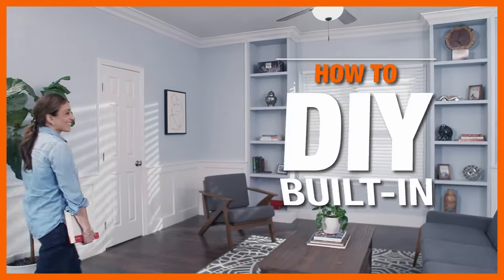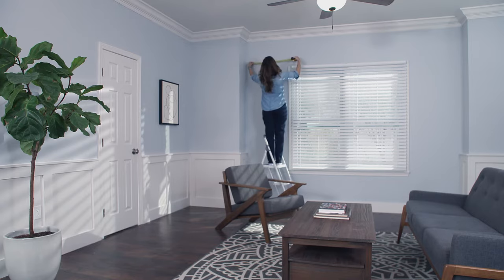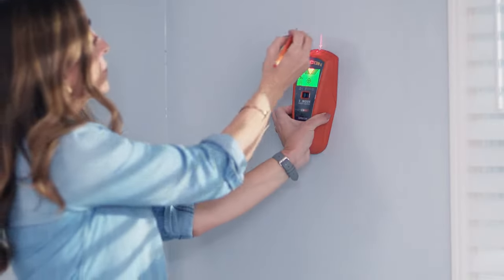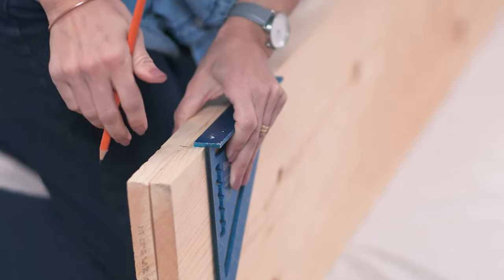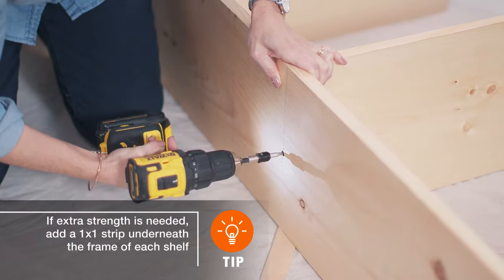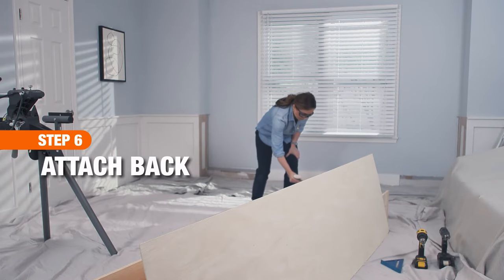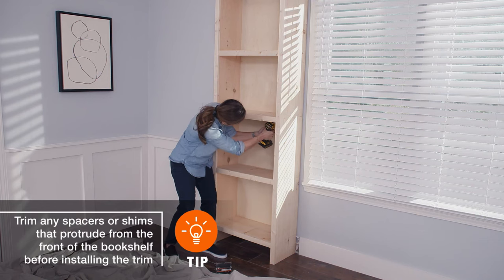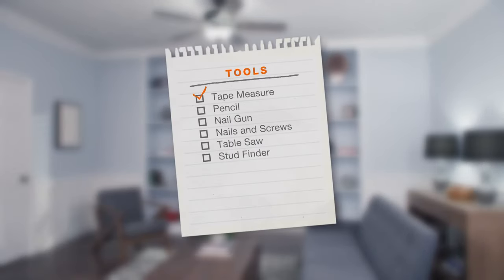DIY Built-In Bookshelves | The Home Depot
Built-in bookshelves are a stylish and functional storage solution in any home. They transform empty wall space into a focal point to frame your personal collections in an attractive way. Learn more about how to build your own built-in bookshelves with help from our guide

There are bookshelf design plans available that allow you to be creative in your organization vision for the room’s layout. Whether you want to renovate a small nook to hold your books or turn the length of a sitting room wall into a library for your valued vinyl collection, you can create the shelving solutions that meet your needs.